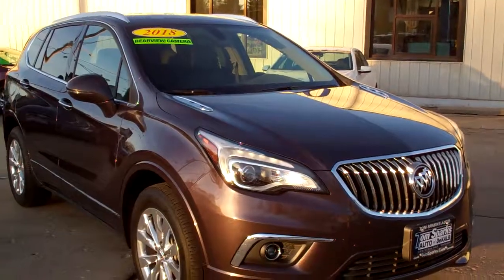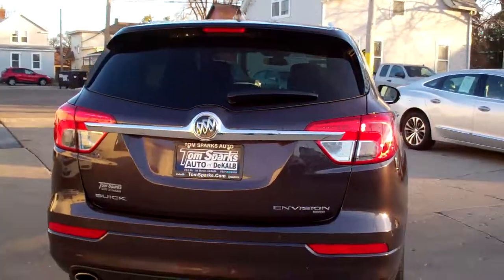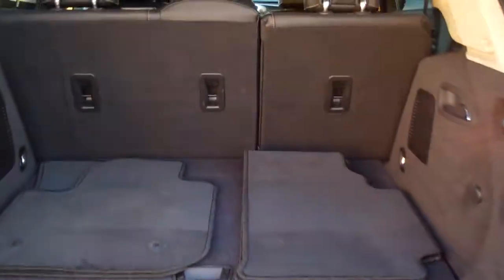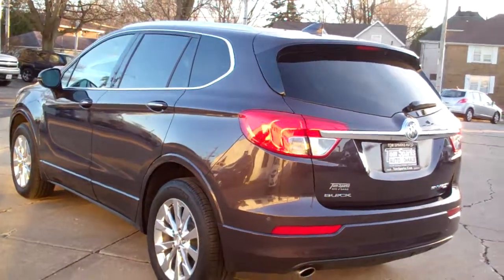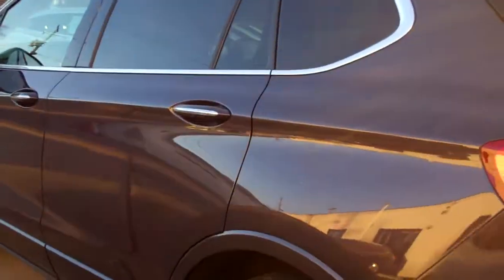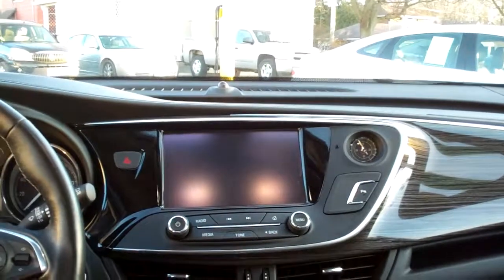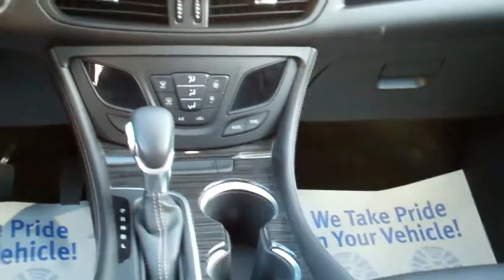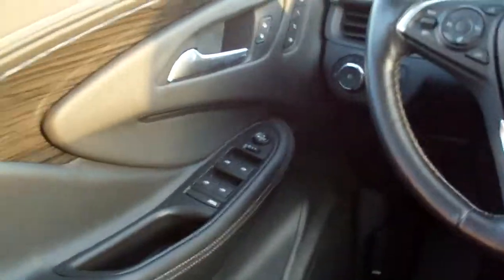2018 Buick Envision AWD Dekalb IL near Genoa IL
EQUIPPED WITH; LEATHER SEATS, HEATED FRONT & REAR SEATS, AWD, BACK UP CAMERA, MEMORY SEAT, BLUETOOTH CONNECTION, KEYLESS ENTRY W/REMOTE START, POWER LIFTGATE AND MORE. CONTACT BRAD FOR AVAILABILITY.